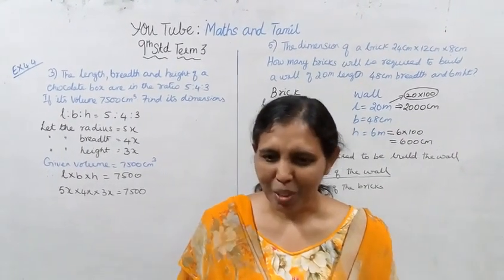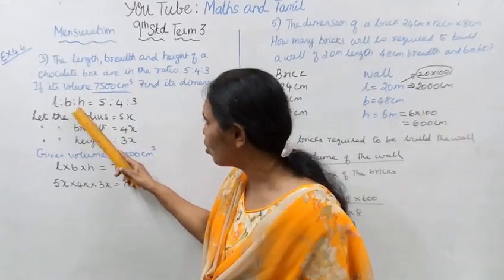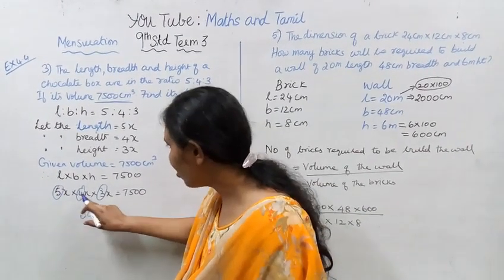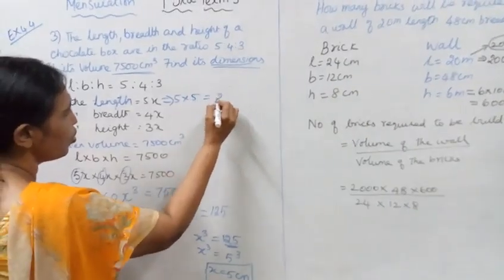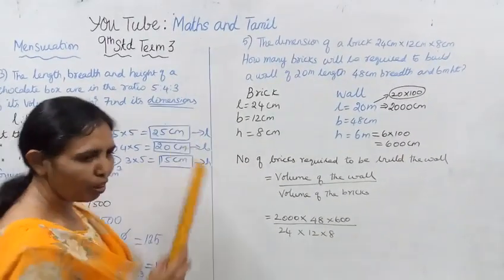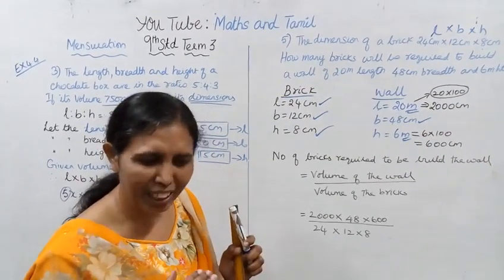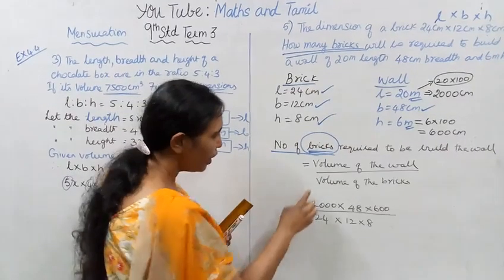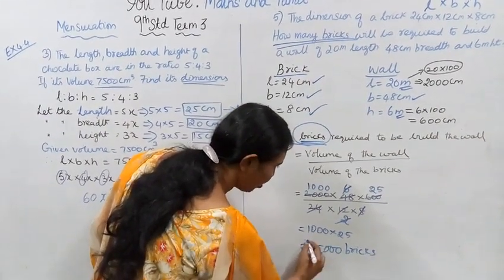T.N.9th Std Maths Exercise:7.3 Sum - 3 & 5 | Mensuration.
Dear students,
This video tells about that Mensuration Cuboid problem volume.
Ex:4.4-3 = The lenth,breadth and height of a chocolate box are in the ratio 5:4:3.If its volume is 7500 cubic cm,Then find its Dimensions.
Ex:4.4-5 = The dimensions of a brick are 24 cm x 12 cm x 8 cm.
How many such bricks will be required to build a wall of 20 m length, 48 cm breadth and 6 m height?
For the above Questions,The answers are solved in the easiest way

tn9thmathsex:.7.3-3&5#9thmathsmensuration#ex:7.3-3&5#mathsandtamil